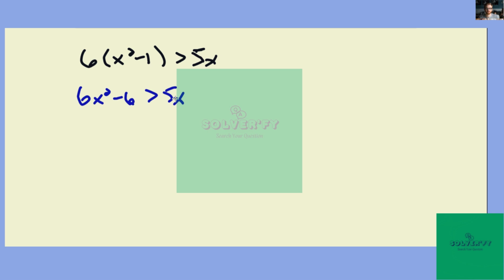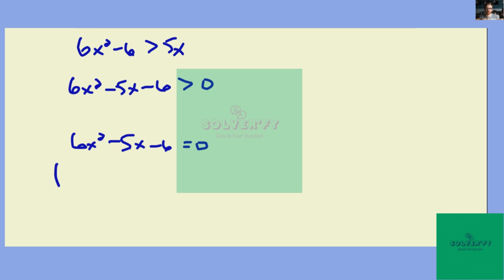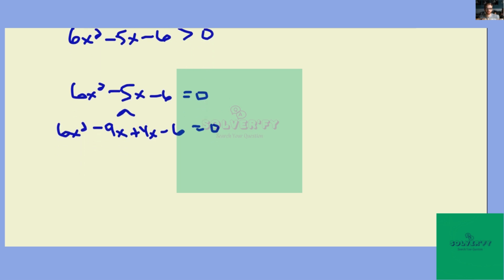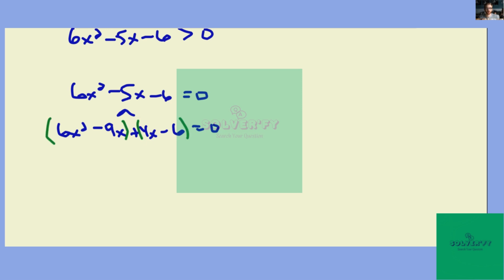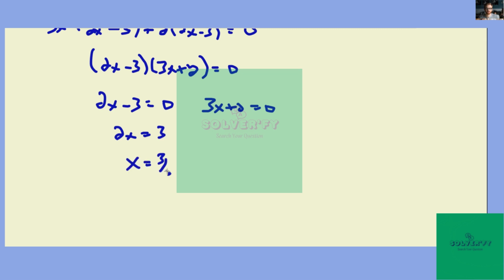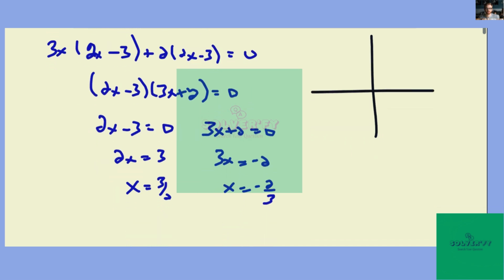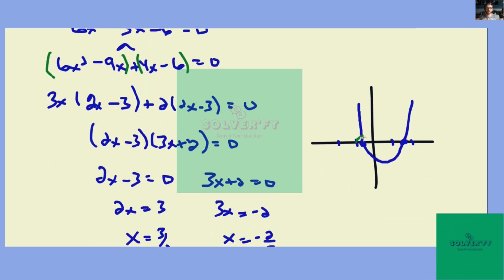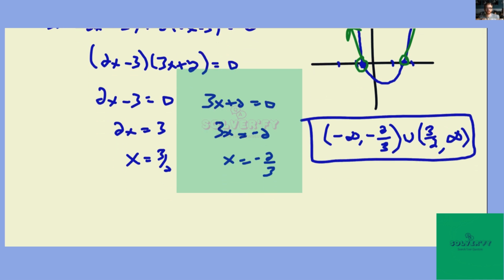[Math]Solve each inequality: 6 (? 1) 5x